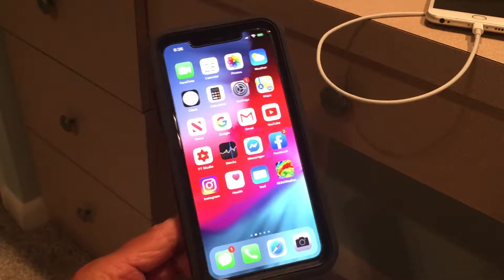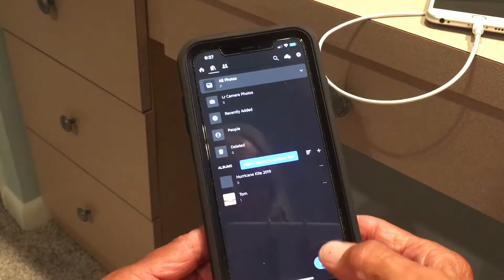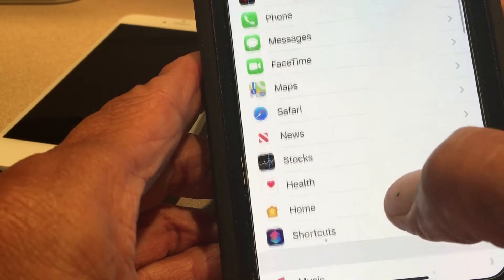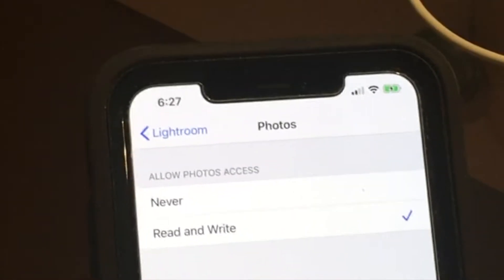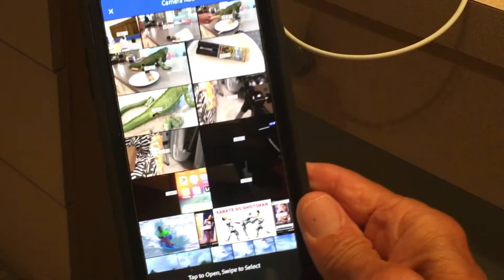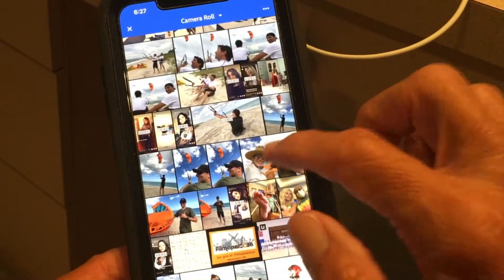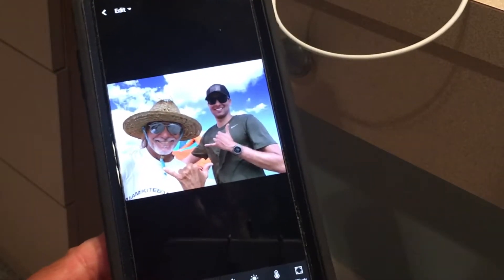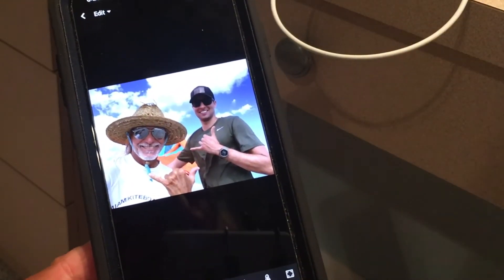How to access your camera and photos in Photoshop lightroom mobile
Lightroom won't let you access camera or photos here is a quick hack to fix the problem go to settings go to Lightroom go to photos click read and write bam done! How to gain access to your camera and photos in Photoshop lightroom mobile